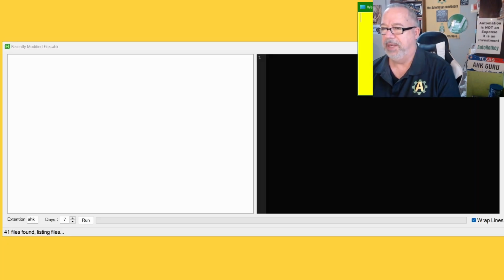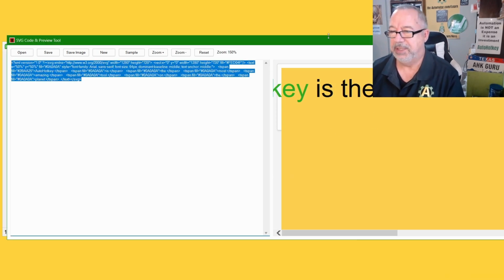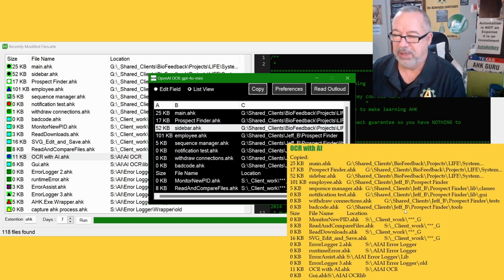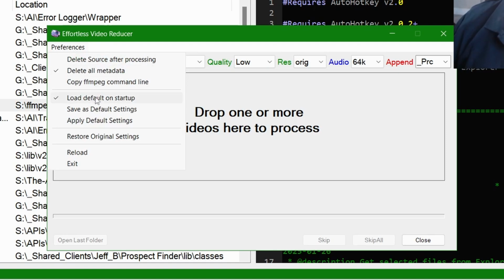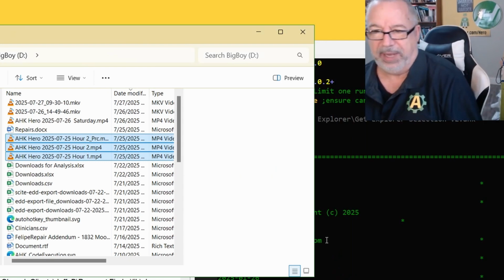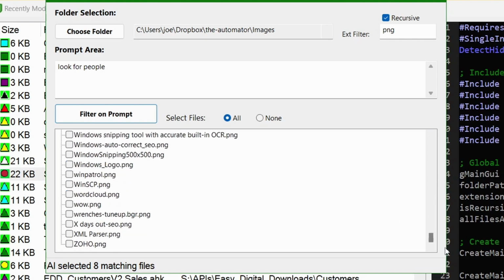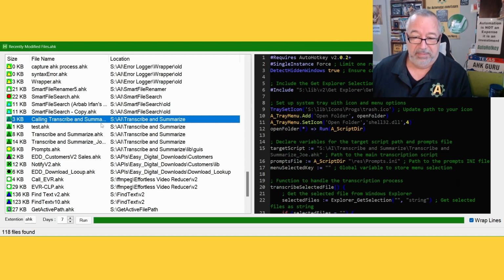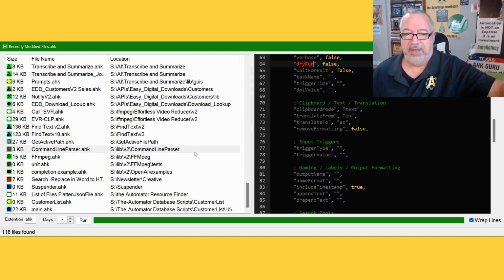What we Automated with AutoHotkey #95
Summary:
In this video, Joe Glines discusses various ways AutoHotkey has been utilized to address client issues, develop new tools, and minimize errors. He highlights several projects and tools, including error checkers, SVG editors, and video reducers, showcasing how automation can streamline processes and improve efficiency.

Key Points:

- [00:00:00] Introduction to Automation with AutoHotkey
  - Joe Glines introduces the episode focused on automation using AutoHotkey.
  - He demonstrates running recently modified files using a Prompt Assistant.

- [00:01:13] Error Checker Development
  - Joe discusses working on an error checker for scripts.
  - The tool helps identify and streamline error correction by integrating with AI.

- [00:02:26] SVG Editing and Thumbnail Generation
  - Joe shares an idea for generating thumbnails using SVG files.
  - The process involves standardizing text and overlaying it on a background.

- [00:03:39] AI OCR Tool Enhancements
  - An AI OCR tool is demonstrated, which can convert text in tables to a sortable format.
  - Joe highlights improvements like copying entire tables with a single button.

- [00:04:52] Audio and Translation Features
  - The tool includes features for generating high-quality audio and translating responses.
  - Joe emphasizes the flexibility of changing prompts and hotkeys.

- [00:06:05] Effortless Video Reducer
  - Joe introduces a tool for reducing video file sizes without compromising quality.
  - The tool integrates with Prompt Assistant for streamlined processing.

- [00:07:18] Command Line Parameters for Automation
  - Discussion on adding command line parameters to GUI scripts for automation.
  - Joe explains how this feature enhances tool usability and efficiency.

- [00:08:31] Smart File Renamer and Search
  - Joe talks about a Smart File Renamer tool that uses fuzzy matching.
  - The tool aims to improve file search and organization.

- [00:09:44] Transcribe and Summarize Tool
  - A tool for transcribing and summarizing content is showcased.
  - Joe discusses the integration of prompts and error checking.

- [00:10:57] API Token Management
  - Joe addresses the complexity of managing API tokens for AI tools.
  - He proposes a solution to simplify token acquisition and usage for users.

- [00:12:10] Find Text and GUI Customization
  - Joe mentions updates to the Find Text tool, including GUI customization.
  - The tool now remembers user settings for a more personalized experience.

- [00:13:23] Command Line Parser Development
  - Joe discusses developing a command line parser for better script management.
  - The goal is to create a structured list of unique keys for various tools.

- [00:14:36] FFMPEG Library Challenges
  - Challenges with the FFMPEG library are discussed, particularly in closing processes.
  - Joe and his team explore solutions for reliable process termination.

- [00:15:49] JSON and API Class Integration
  - Joe highlights the use of JSON files and API classes for automation.
  - He encourages using AutoHotkey code for structured automation tasks.

- [00:17:02] Conclusion and Community Engagement
  - Joe concludes by encouraging viewers to engage with their HERO calls.
  - He emphasizes the value of community support and collaboration in automation projects.

Brief Summary:
Joe Glines provides an insightful overview of how AutoHotkey is leveraged to automate tasks, reduce errors, and enhance productivity. Through various tools and projects, he demonstrates the power of automation in solving client problems and improving workflow efficiency.